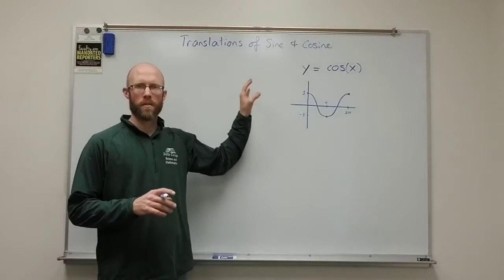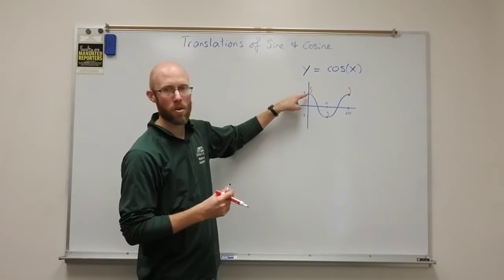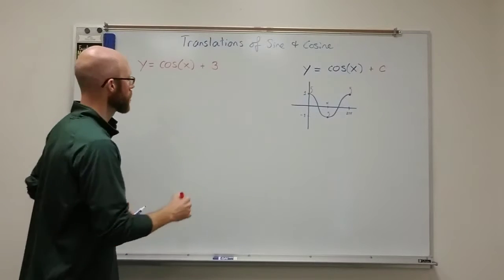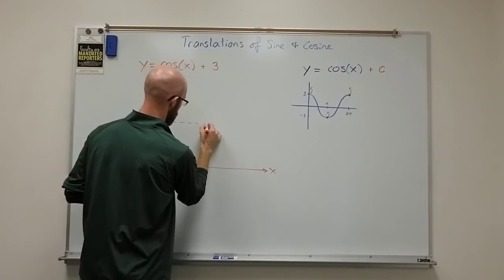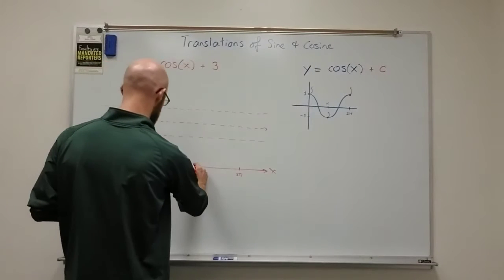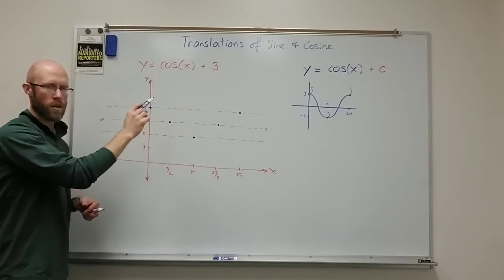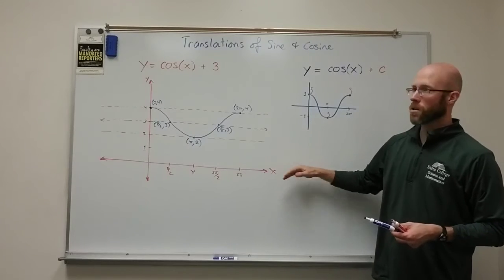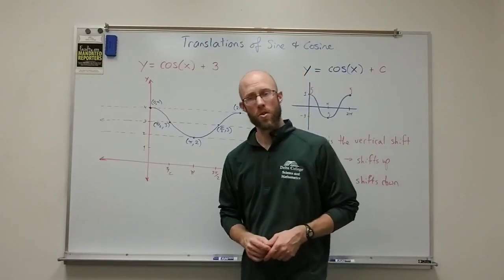Trig 4.2 Translations of Sine & Cosine Part 6